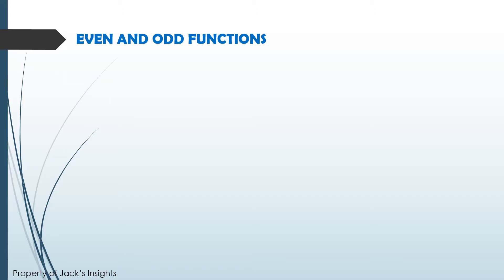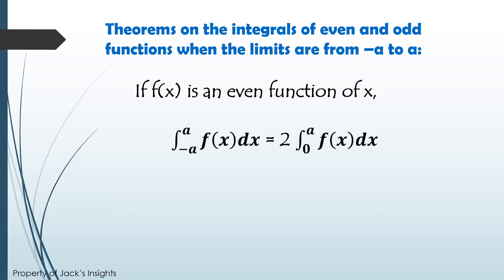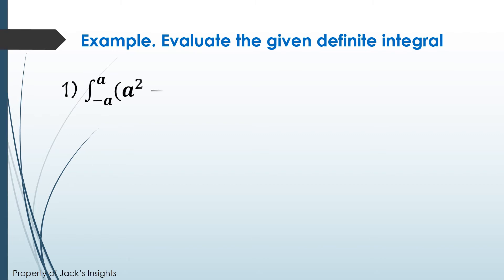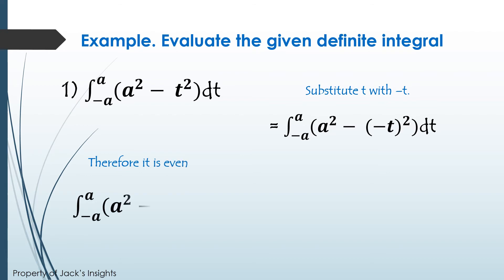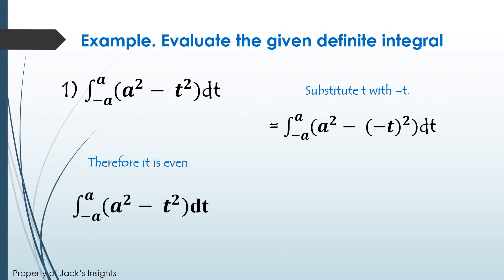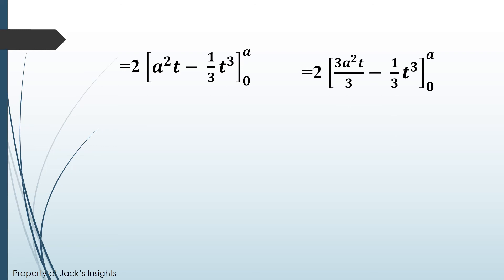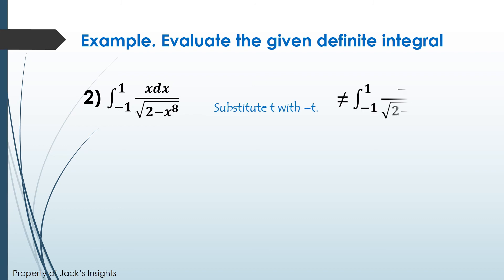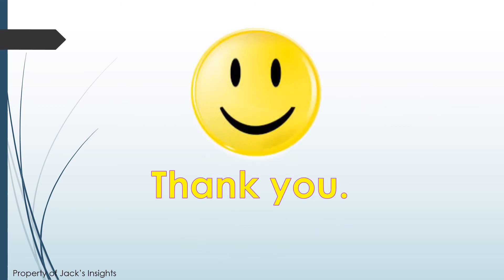Even and Odd Functions: In Evaluating Definite Integrals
A function is said to be even if it will remain unchanged after replacing x by –x. Otherwise, it is an odd function.

Theorems on the integrals of even and odd functions when the limits are from –a to a:

 If f(x) is an even function of x,

  ∫_(-a)^a▒f(x)dx = 2 ∫_0^a▒f(x)dx

 If f(x) is an odd function of x,

  ∫_(-a)^a▒f(x)dx = 0